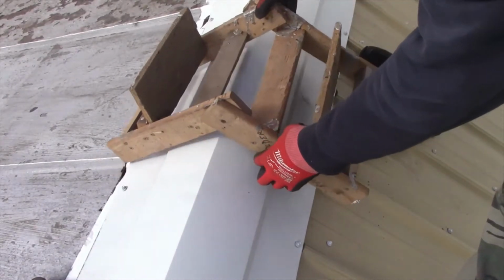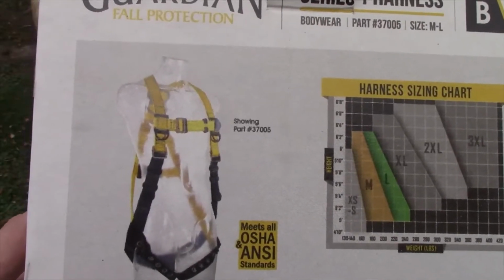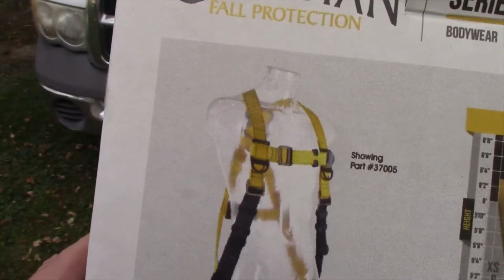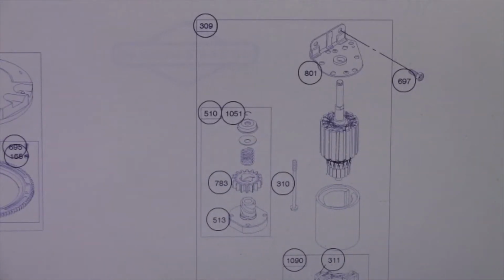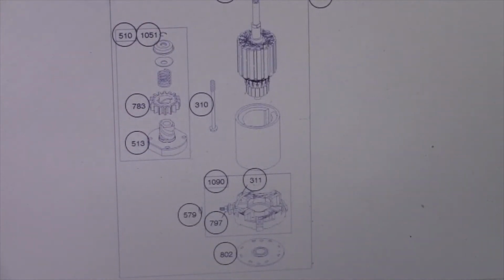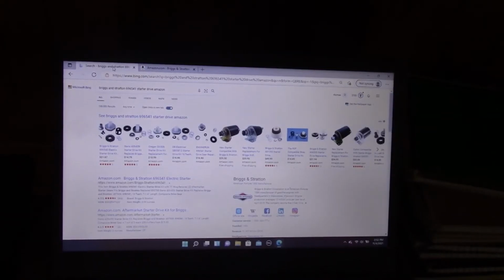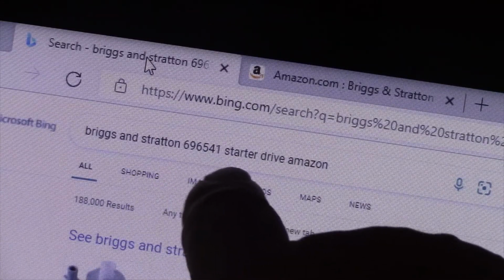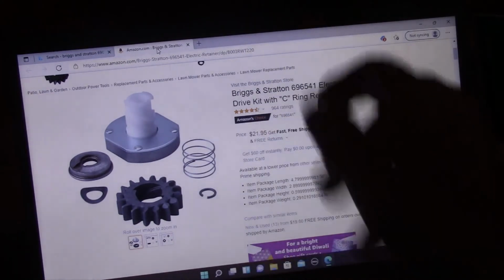Roof Work, A Window and Mower Starter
The roof work was recoating my metal roof which was much needed. The window will be for my cap on my truck since it originally didn't have one since it was bought used and not made for my model.
I bought a gear for my mower starter but that was replaced and broke within a short time. I will order a new one.